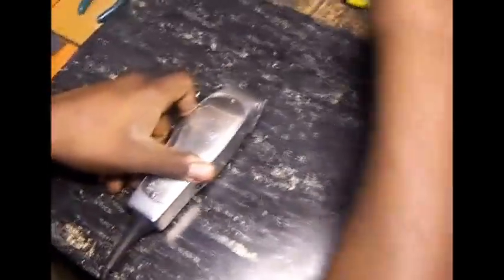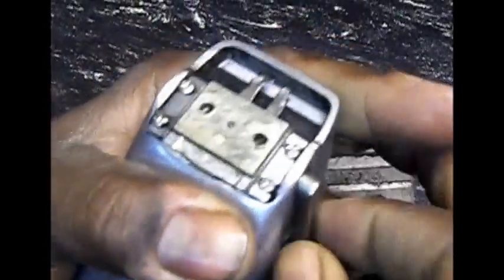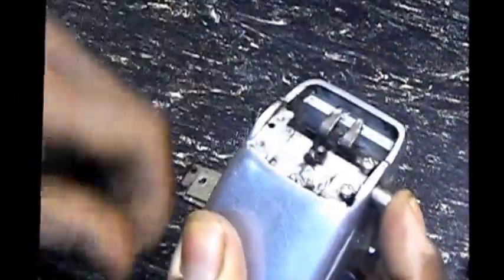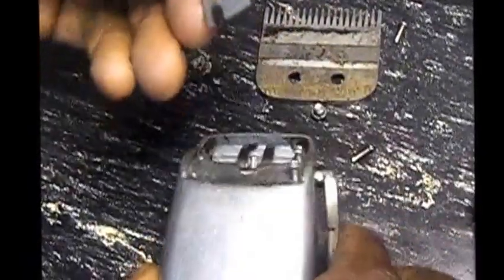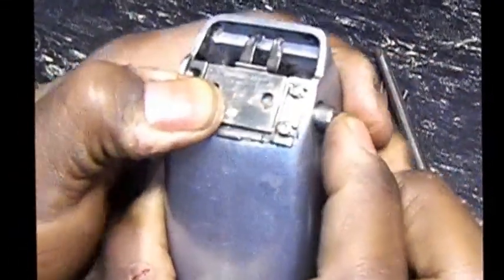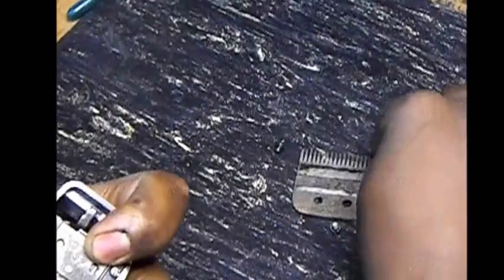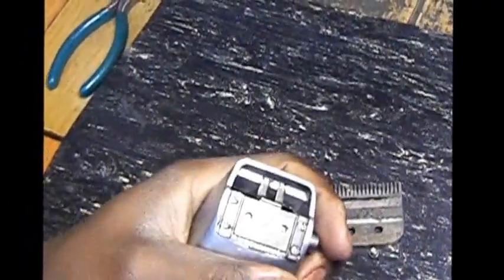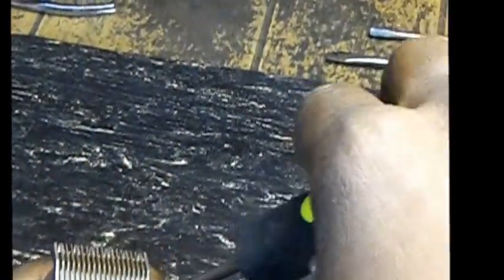andis master stiff lever repair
how to repair an andis master lever that Is stiff and no longer moves freely